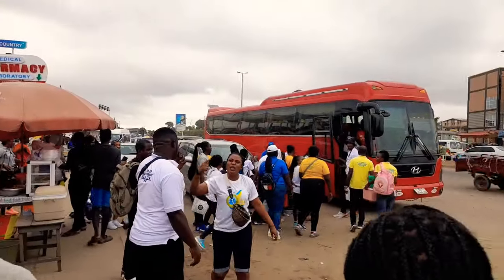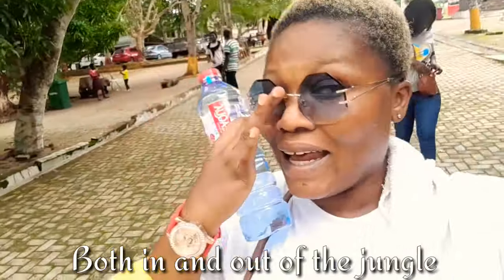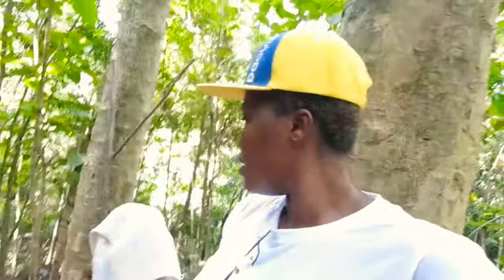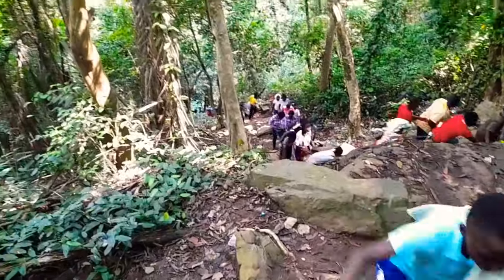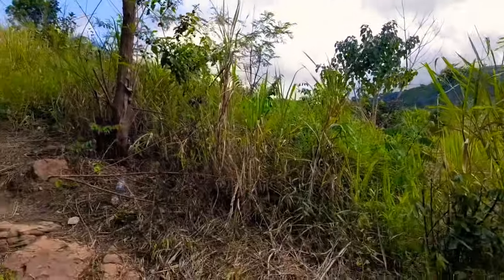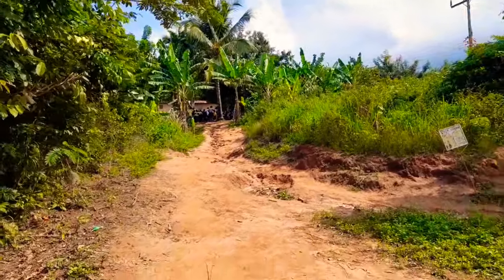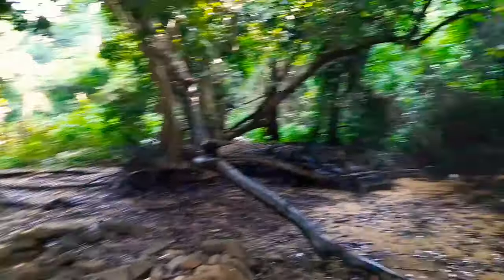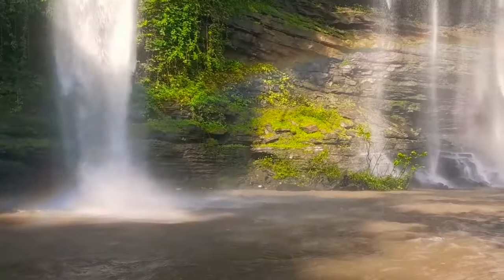The FAMOUS TWIN WATERFALL In Ghana🇬🇭A trip to Boti Falls,Ancient Cave,Umbrella Rock+More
In this video,i took yall on a trip to see the famous Boti falls in Ghana 🇬🇭 I also showed yall the Umbrella rock,the Ancient cave,the three headed palm-tree and more. I hope u enjoy watching.

Thanks so much for your support towards this channel. We really appreciate.

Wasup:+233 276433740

To support via momo or world remit, this is my mtn mobile money number:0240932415, Name:Portia Asante

Remember to let love lead in all u do💖